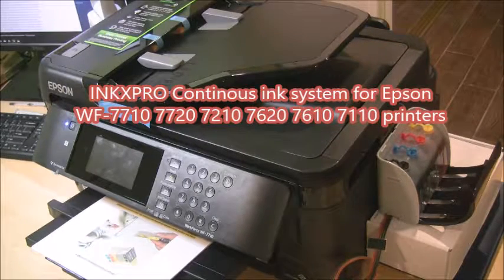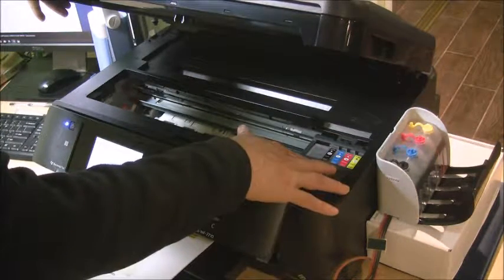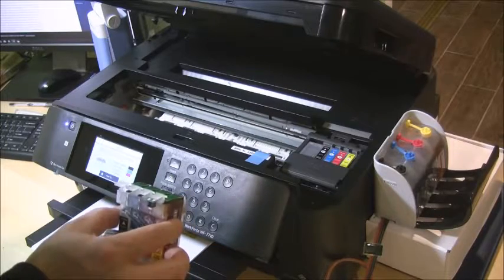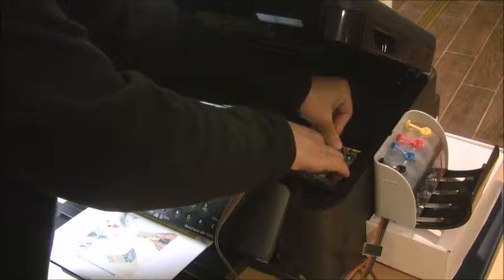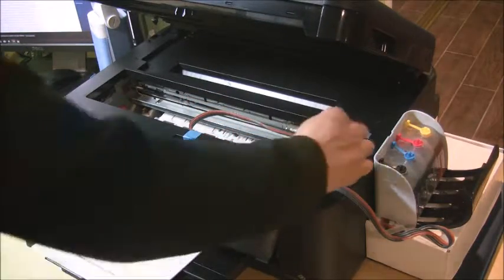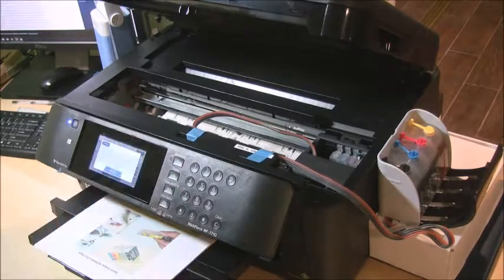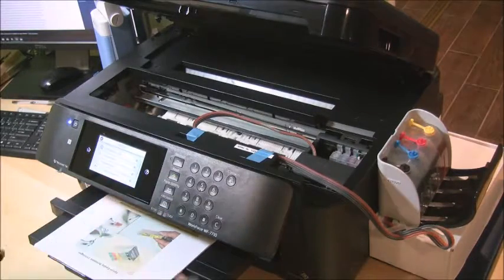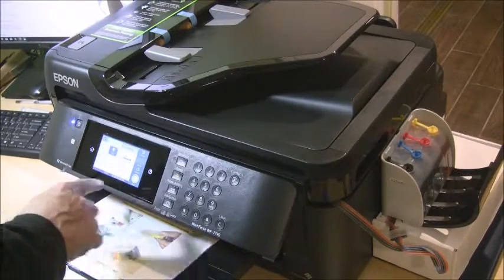INKXPRO sublimation Continuous ink system CISS for Epson WF-7710 7720 7210 7610 7620 7110 printers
INKXPRO Sublimation ink system.